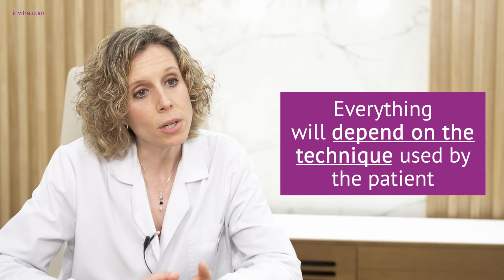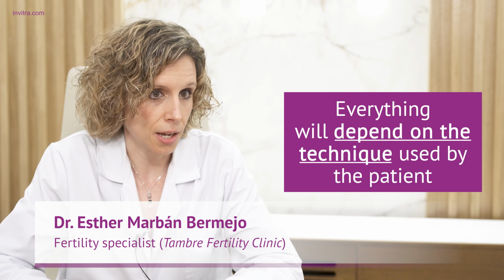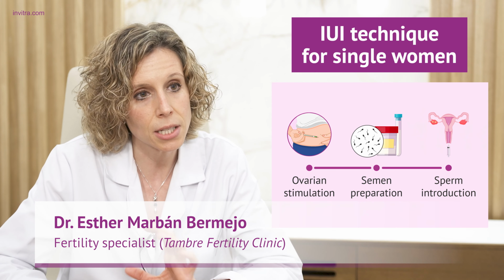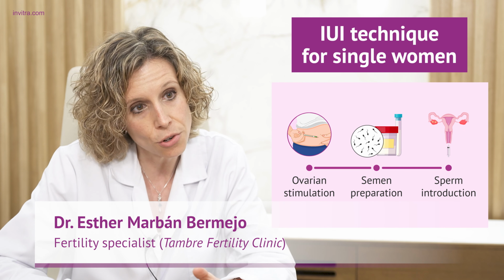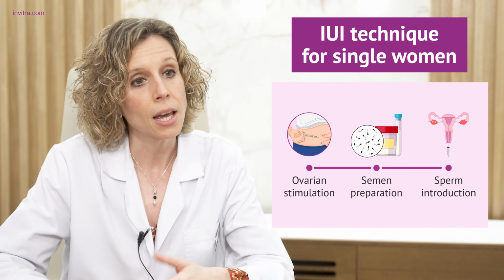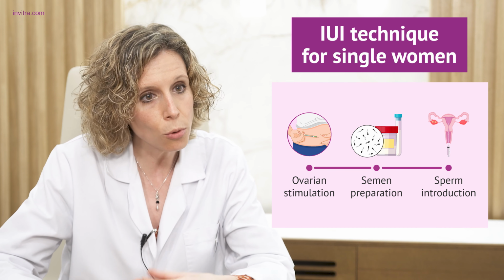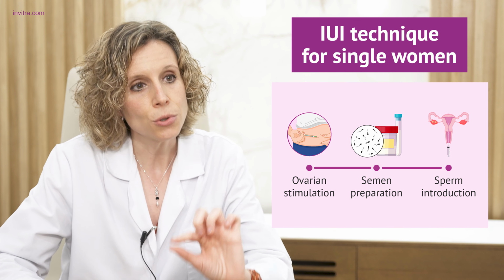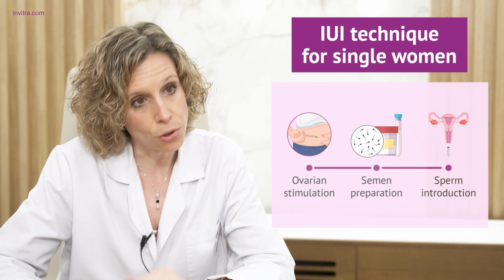Is there any difference in the performance of the techniques in single motherhood?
📝 In this video, Dr. Esther Marbán, a gynaecologist specialising in fertility at the Tambre clinic in Madrid, tells us if there is any difference in the performance of the techniques in single motherhood.

🔎 In addition, you can read more information about this topic in the following